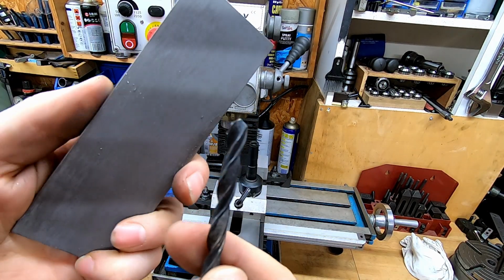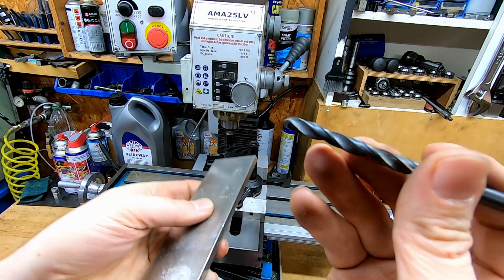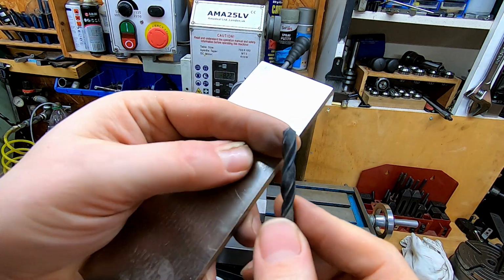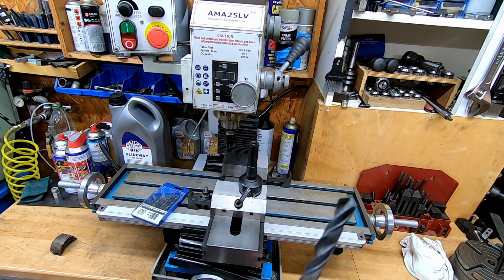Workshop Tips Advent Calendar Day 17 - Drilling Plastic and Brass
Take the bite out of drilling plastic and brass by flattening the rake angle using a stone (diamond stones work well)